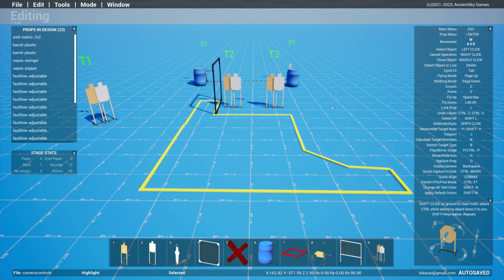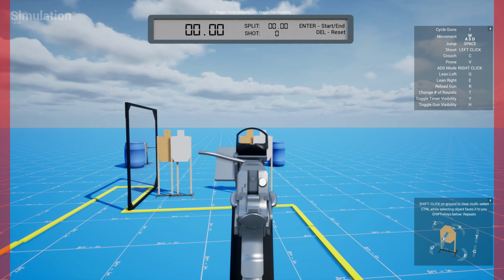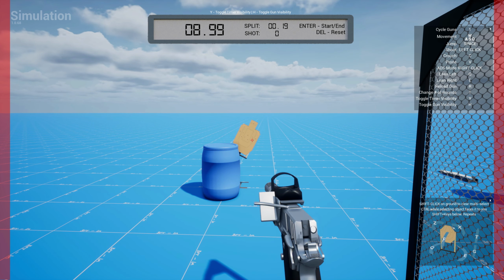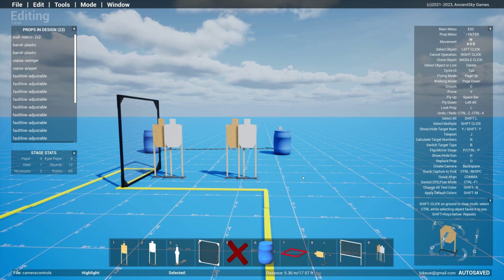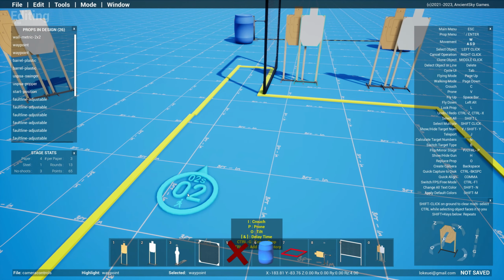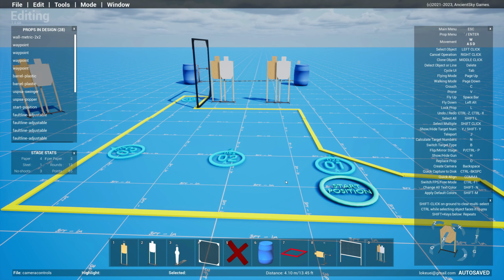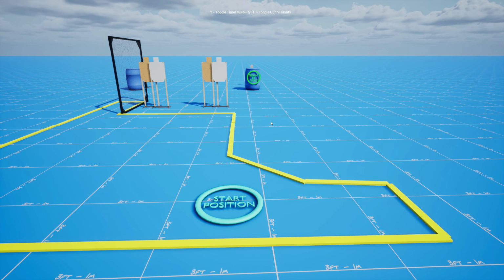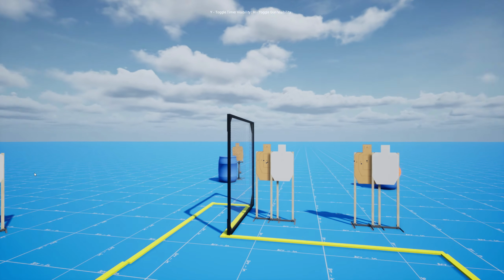Simulation and Dryfire in Practisim Designer